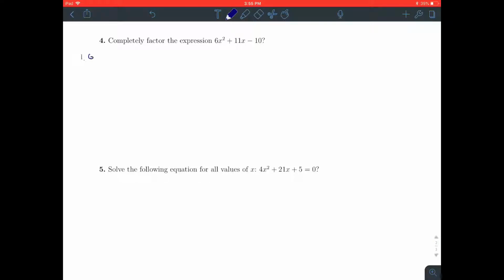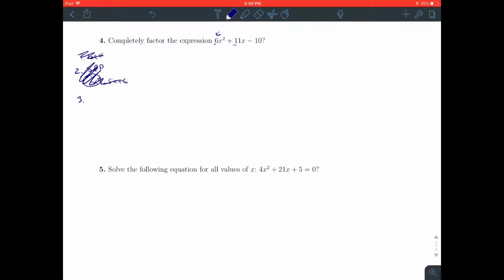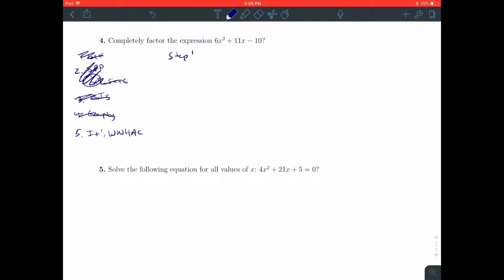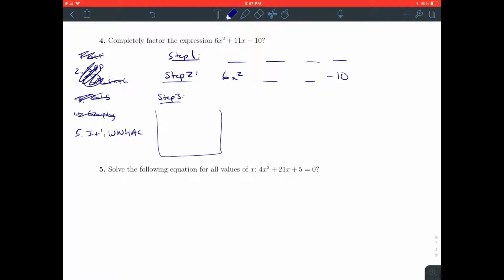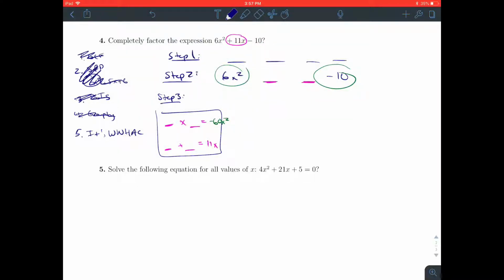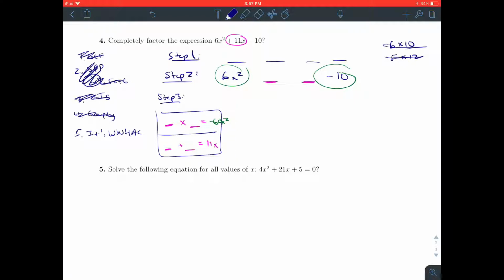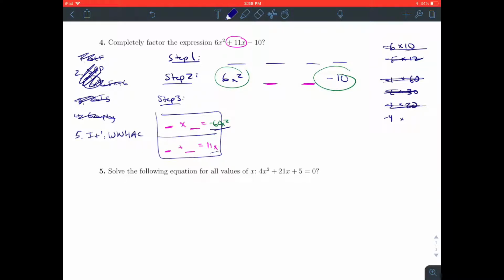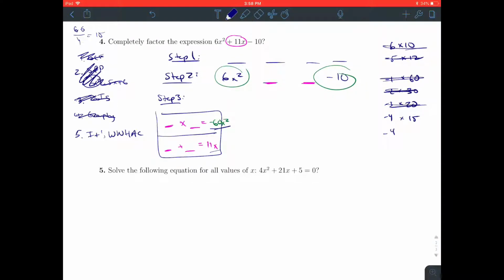A2 - U3 - HL6 Answer Key